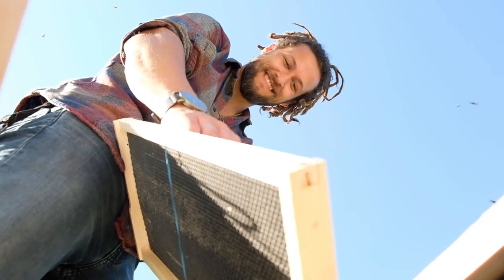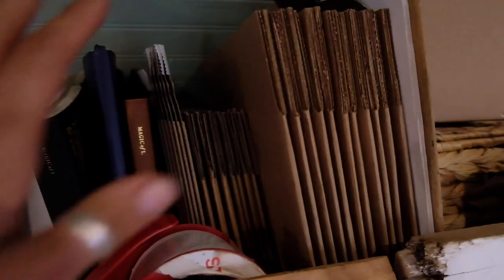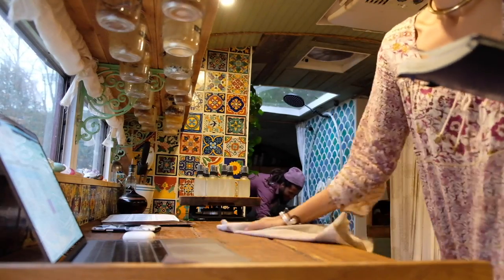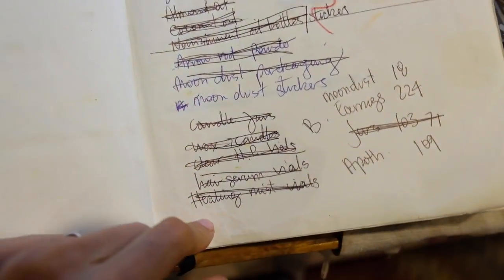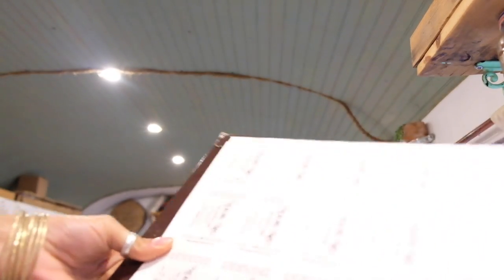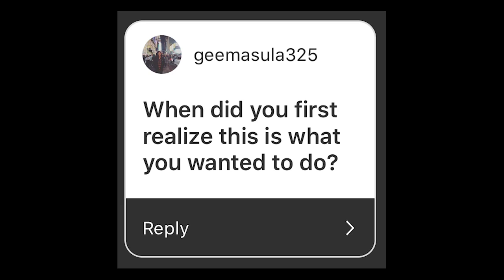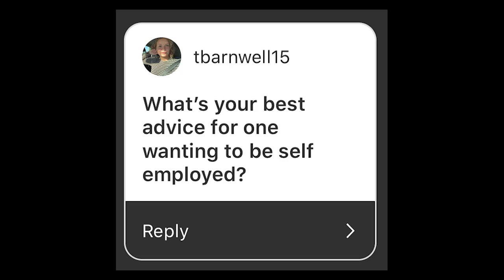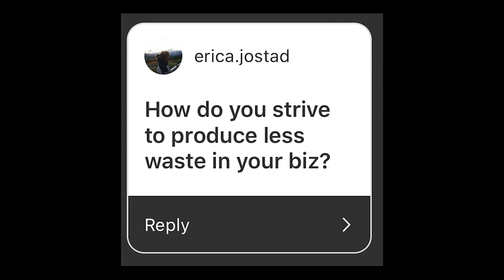How I run my Online Boutique // Living full time in a skoolie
So many of you have asked to know more about Moon.Flower.Child, to know more about my business and how I run the online boutique from the road.  There is so much to talk about on this topic, and this is definitely a good start...but if you want to know more, leave your questions in the comments and we can get into them in a future video :)

A Husband & Wife duo.  Justin is a full time Beekeeper.  Juliana aka Juby is self employed running a small Wandering.Boutique of handmade jewelry & apothecary goods.  We have Lots of hair, 1 baby Nugget who we named Azalea and quite the adventure ahead of us!
Love & Light
XOX

Camera Gear:
Fujifilm XT20
Go Pro Session
Go Pro Handler
DJI Spark Drone
Mini Polaroid
Hard Drive